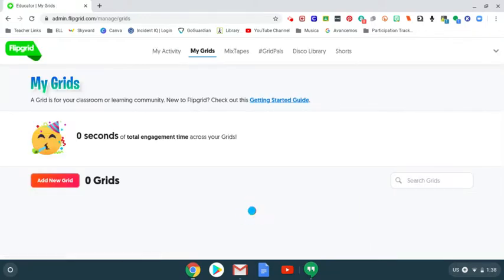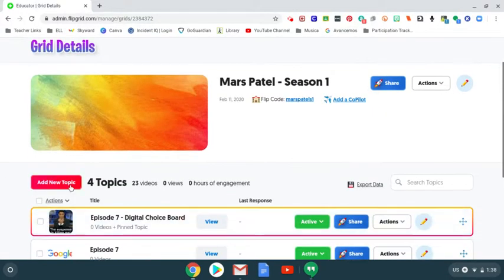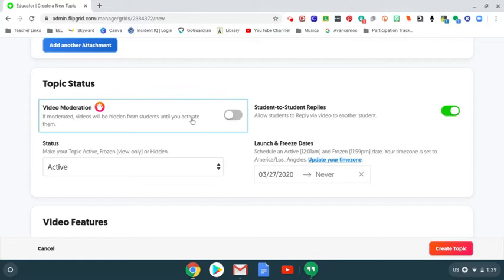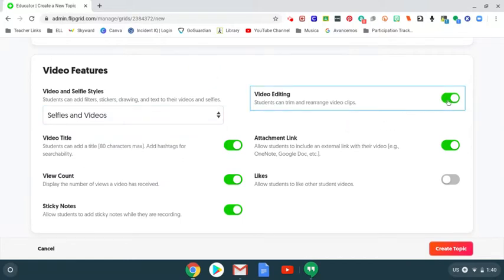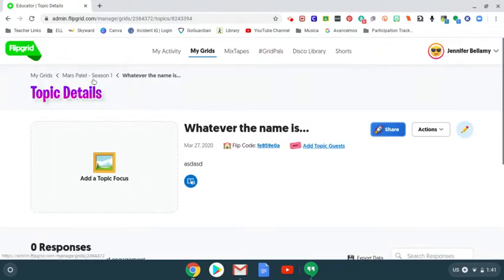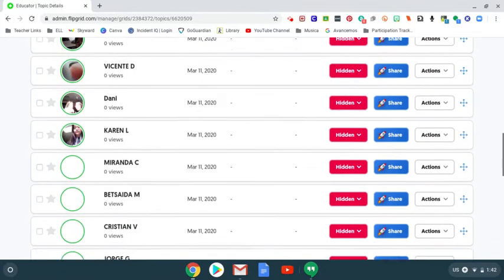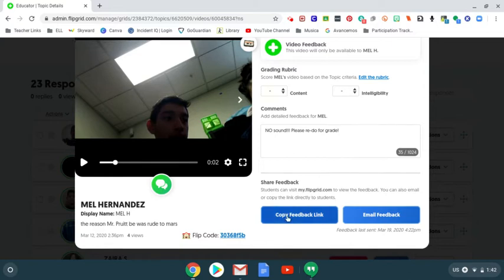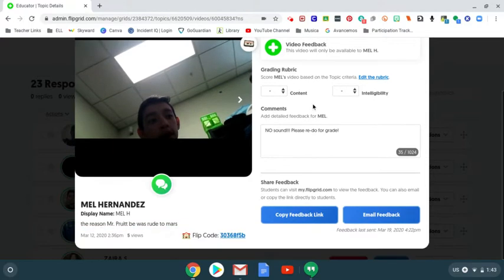FlipGrid Basics for Teachers